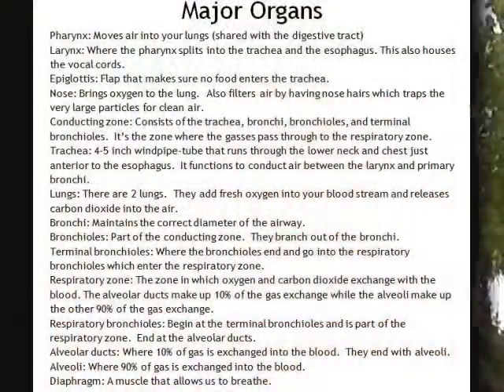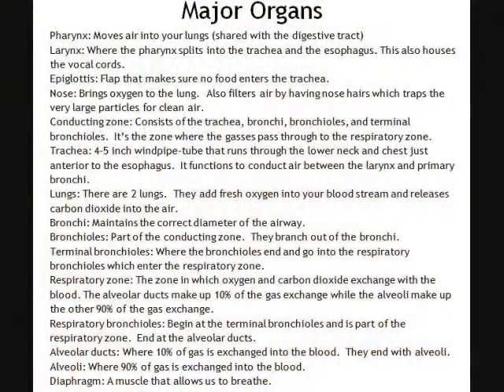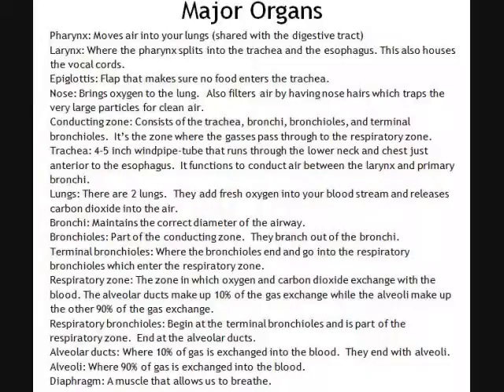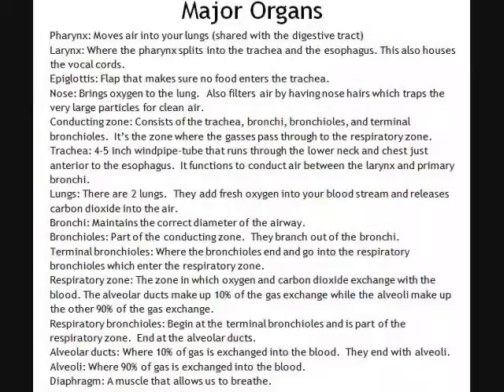Respiratory System Project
Ms. Godsey?!